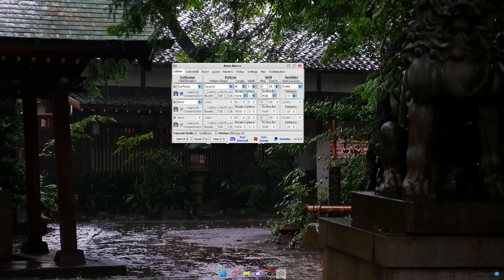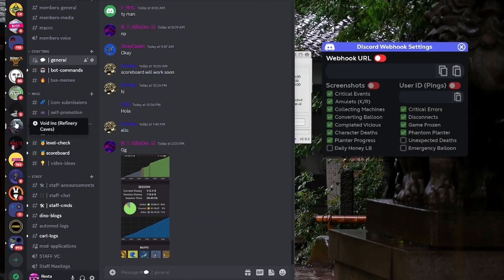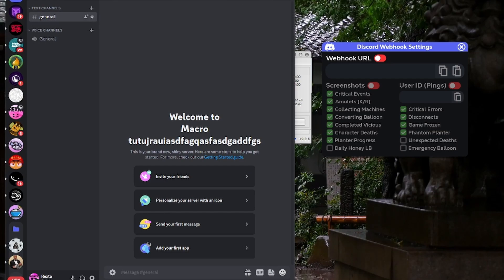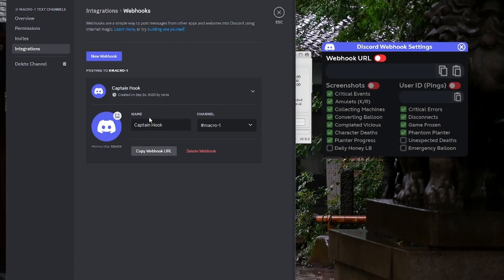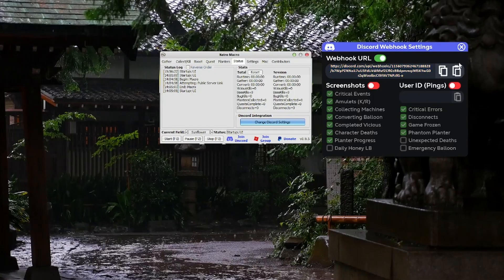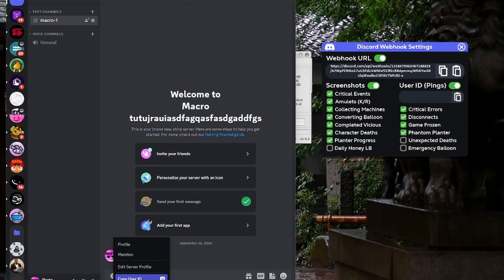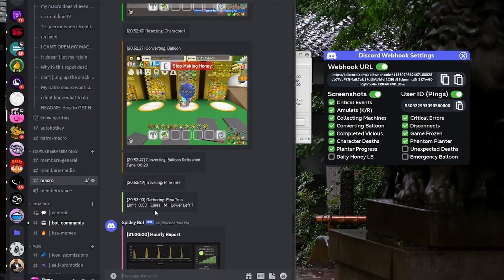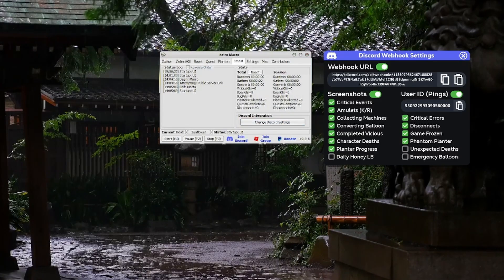How To Setup Discord webhook | Access hourly graphs! | Bee Swarm Simulator, Natro Macro